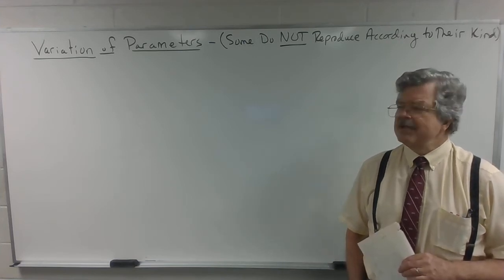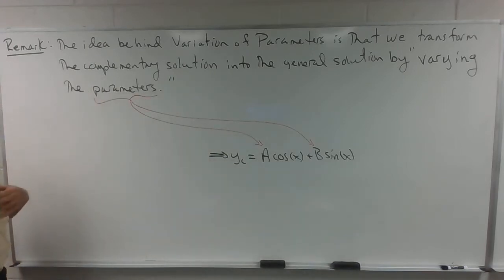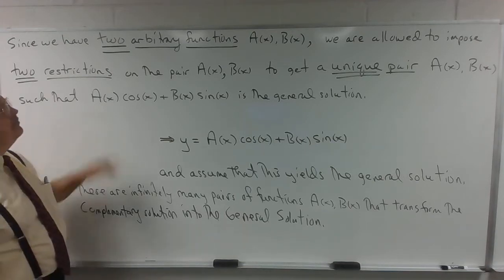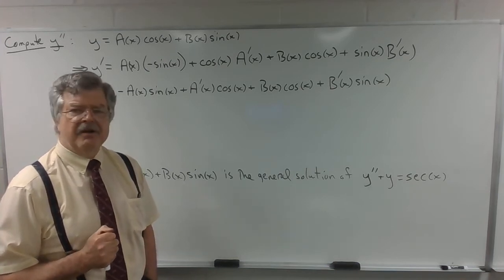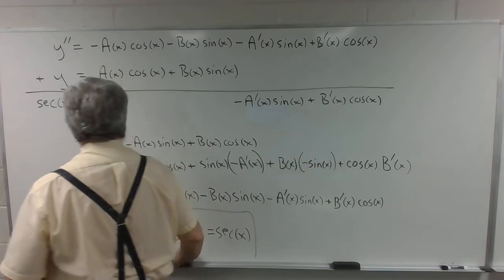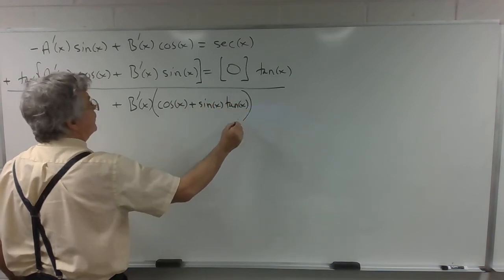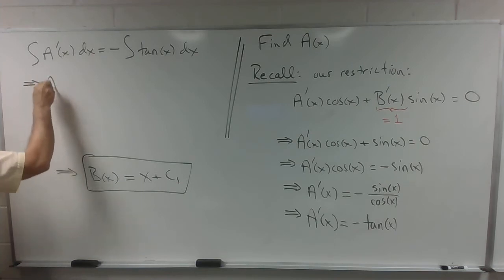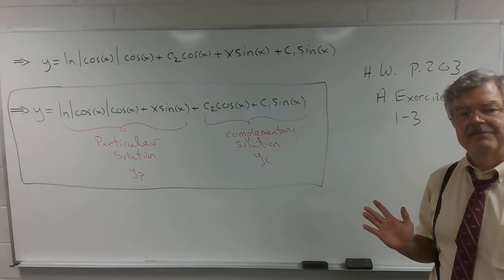MTH 3311 Lecture 4 Sp 2020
Dr. Rossi's Fourth online Diff EQs Lecture Sp 2020